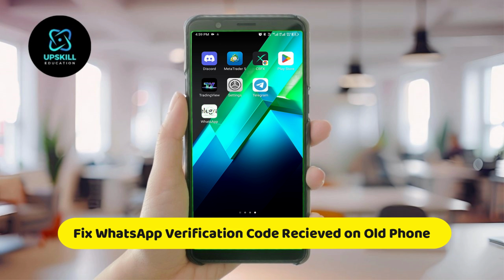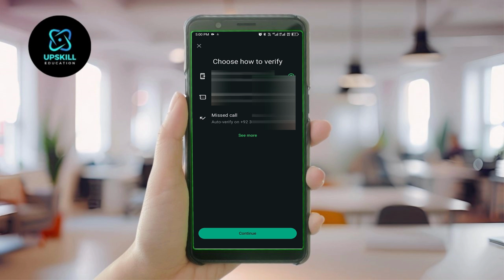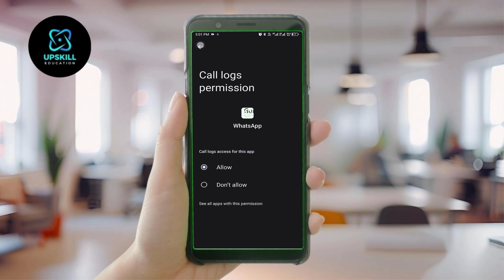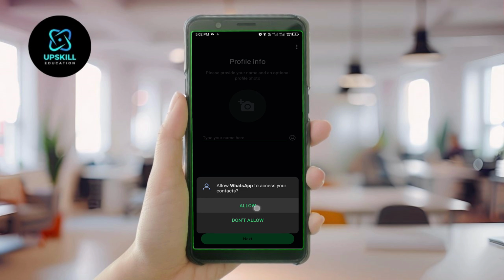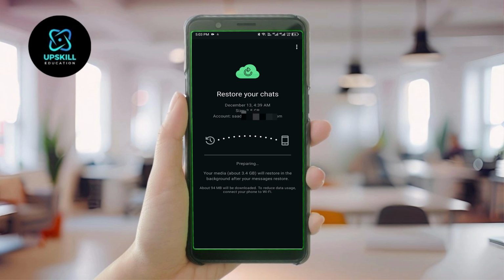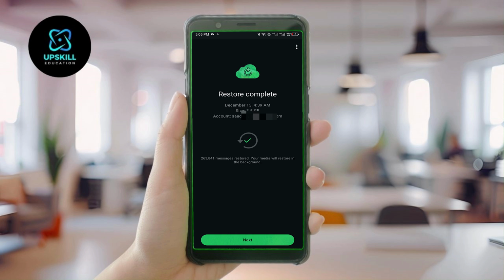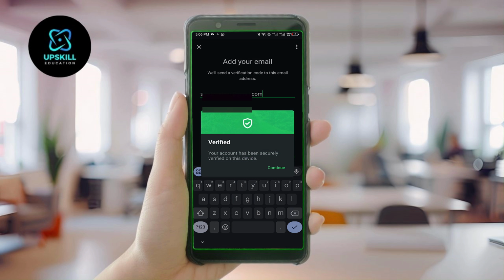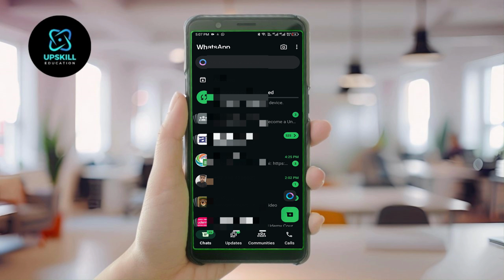How to Fix WhatsApp Verification Code Received on Another Phone | No Access to Phone Fix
Have you received your WhatsApp verification code on another phone that you no longer have access to? Don't worry, in this step-by-step guide, I'll show you how to fix this issue and regain access to your WhatsApp account. Whether you've changed your phone or are facing account access issues, this method will help you resolve the problem.

🔹 What You’ll Learn:
✅ How to fix the issue of receiving WhatsApp verification codes on another phone
✅ Step-by-step guide for regaining WhatsApp access
✅ Alternative methods for receiving OTP (One-Time Password)
✅ Tips for securing your WhatsApp account

✔️ Quickly regain access to your WhatsApp account
✔️ Learn how to troubleshoot WhatsApp verification problems
✔️ Perfect for anyone facing issues with phone number verification